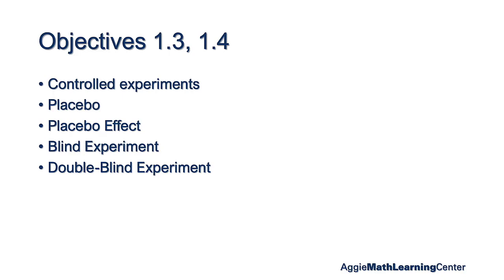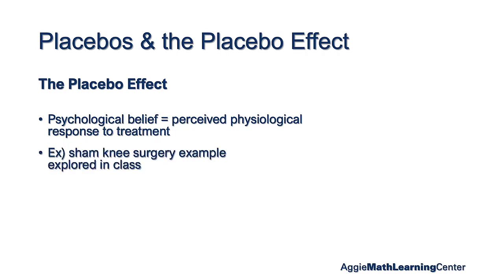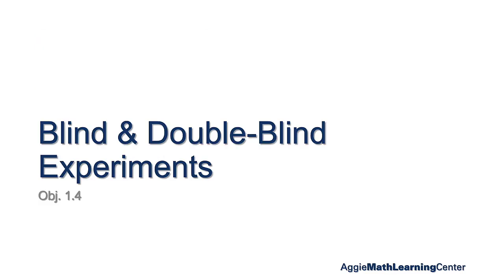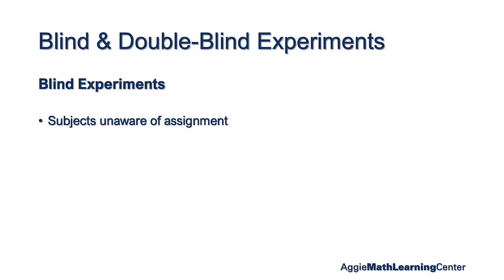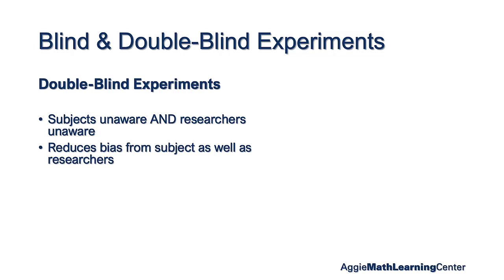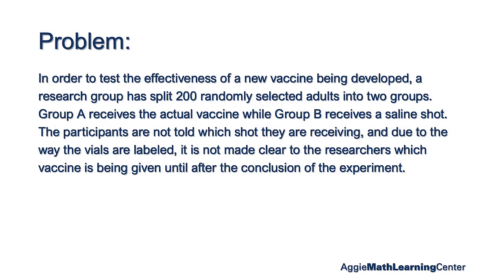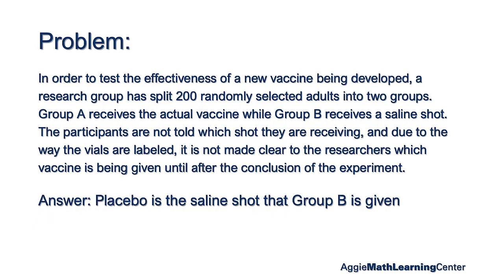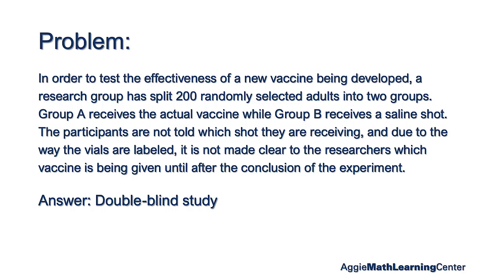Placebos and Blinding | Intro to Stats • Stat 1040/1045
This video defines elements of experimental design including placebos and
blinding.

Timestamps:
00:00 Video Introduction & Concept Outline
00:30 Placebos & the Placebo Effect
01:37 Blind & Double-Blind Experiments
02:53 Practice Problem
04:34 Video Conclusion & Resources